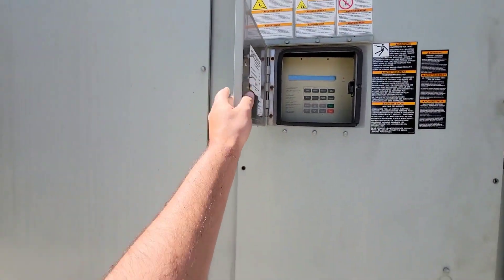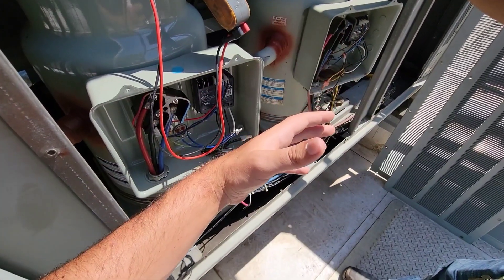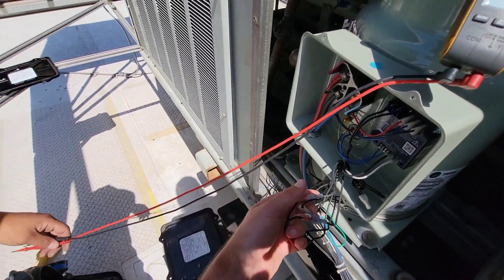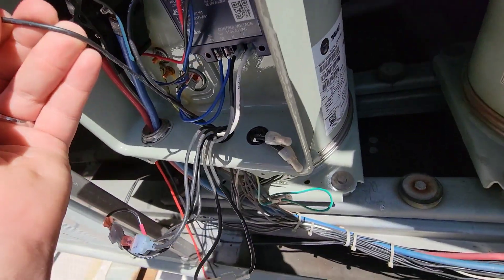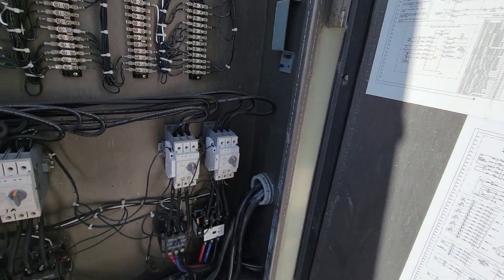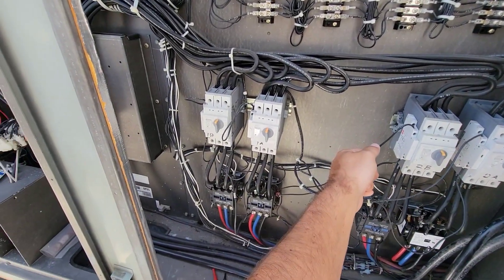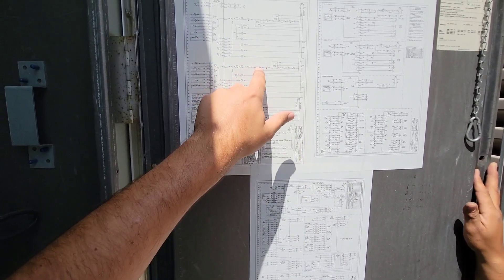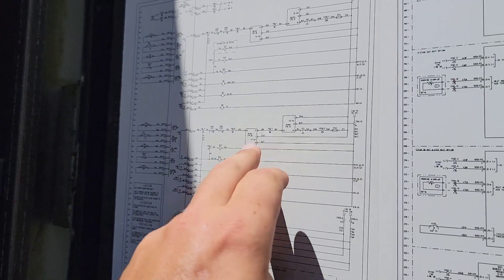RTU Circuit Down For Medical Air Conditioner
This RTU serves a medical space. The HVAC technician had been working on an issue with circuit 2 that turned out to be intermittent. This is a very important building to not have the AC down.

Tool Store